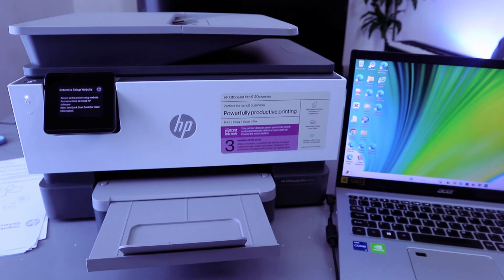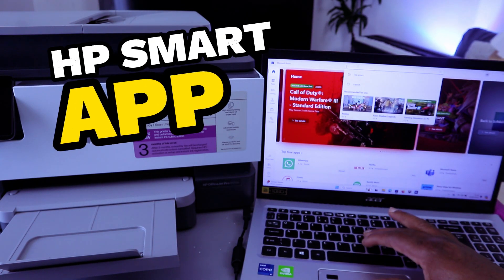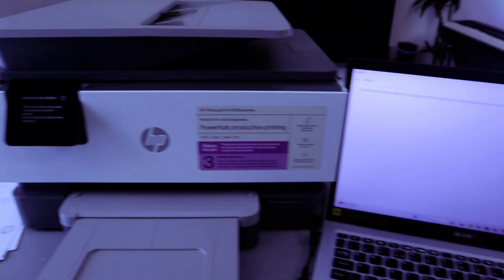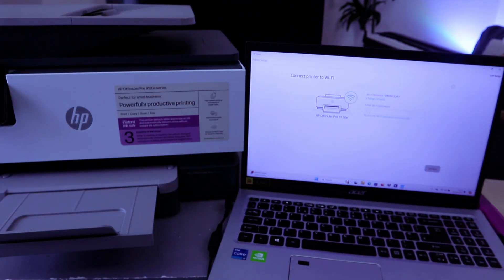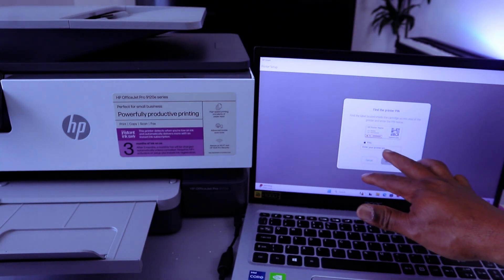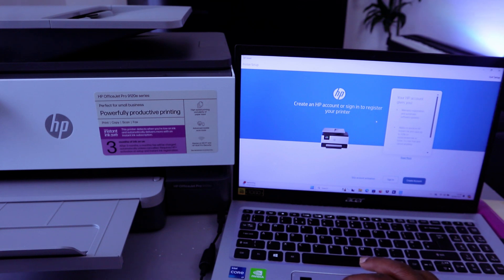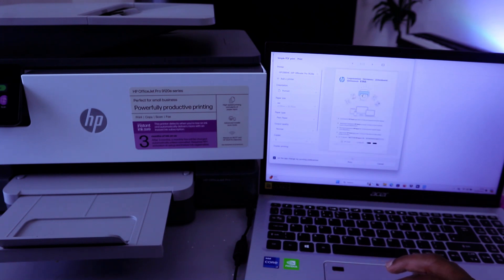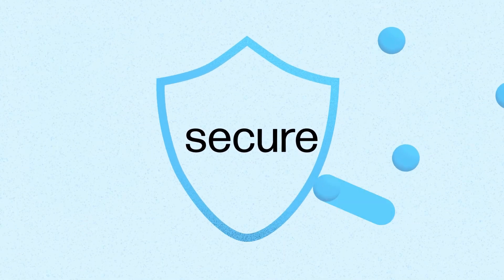HP Officejet Pro 9120E All In One Printer WIFI SETUP With a Computer, Print Test Page, review!!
This video is HP Officejet Pro 9120E All In One Printer WIFI SETUP With a Computer, Print Test Page, review!!
HP Officejet pro 9120E PRINTER (Amazon) (Amazon)
HP 937 Ink Cartridges (Amazon) (Amazon)